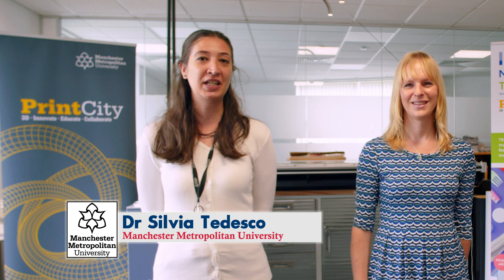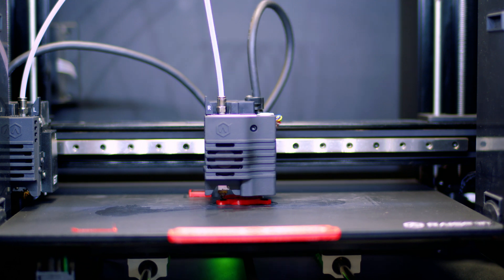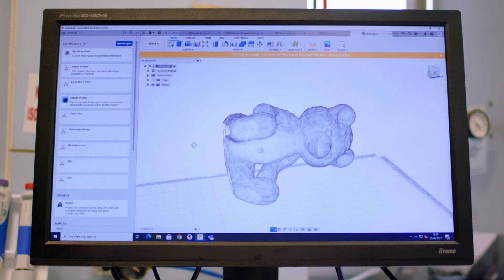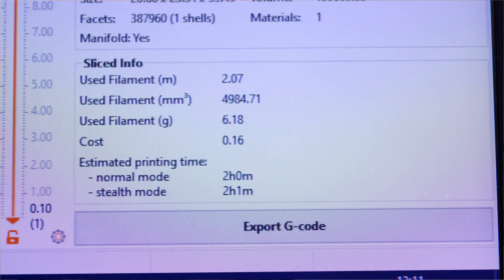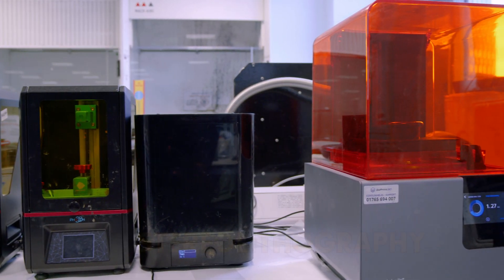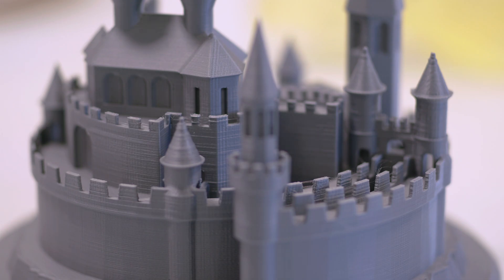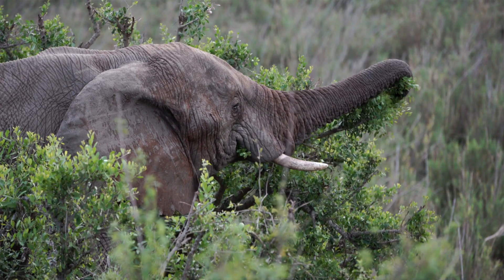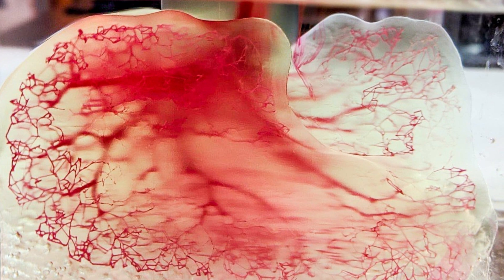The Future of 3D Printing: Project Build-A-Bear 2.0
One of the most exciting developments in 3D printing, also called additivemanufacturing, is that we are no longer limited to printing of plastic materials. In project Build-A-Bear 2:0, an Ingenious project funded by the Royal Academy of Engineering, we will showcase how engineers contribute to sustainability by making new filament for 3D printing from waste materials such as coffee cups.

The project is a collaboration between researchers at Newcastle University and Manchester Metropolitan University (Print City). In the video, you will be able to have a sneak peek at our facilities. Inspired to take up some 3D printing of your own? Marloes and Maggie will be showcasing this technology at the Life Science Centre in Newcastle on 6 & 7 November.

For more videos on our science communication activities, check out the playlist "Outreach projects".

Thanks to:
Laurence Watson (directing and editing of video)
Royal Academy of Engineering for providing funding for the project
Researchers at Newcastle University (Dr Marloes Peeters)
Researchers at Manchester Metropolitan University (Dr Silvia Tedesco, Dr Robert Crapnell).